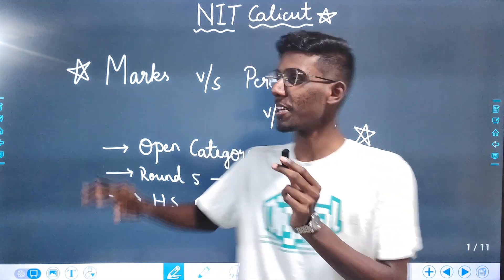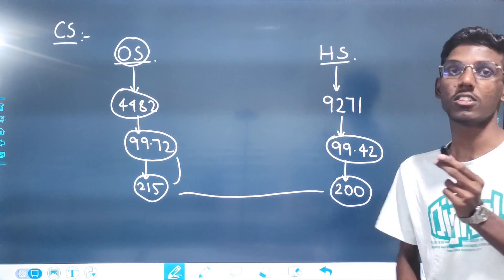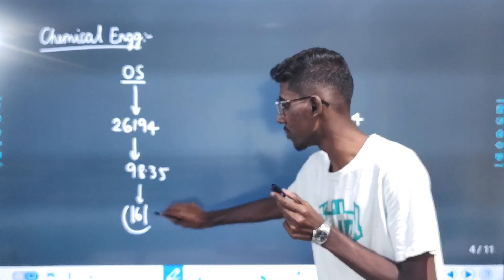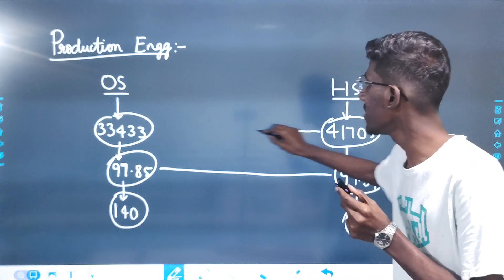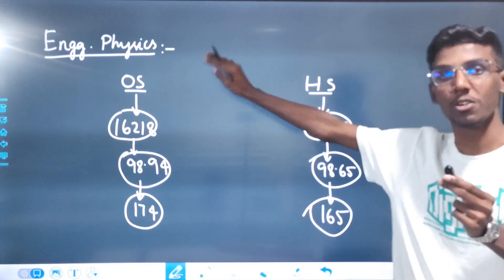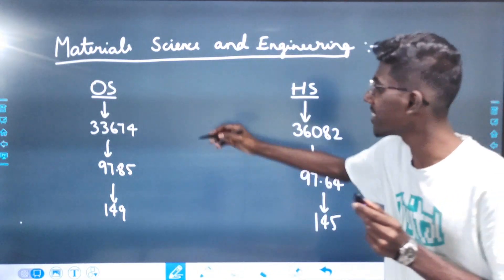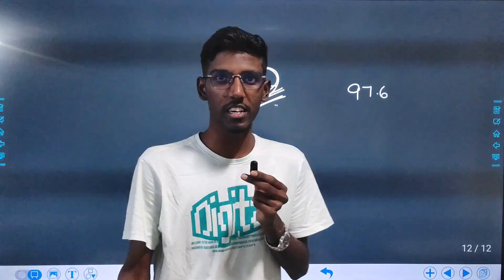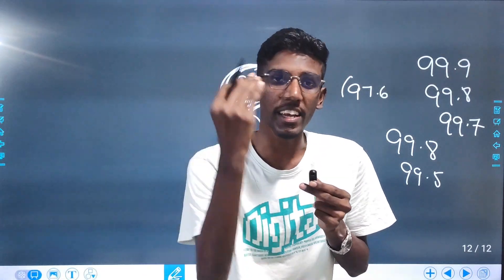JEE Main 2025 Expected Marks vs Percentile vs Rank in Tamil | NIT Calicut | General Open Category!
Available at just Rs.5500 till 2nd session - 30th March 2025
Best test series for JEE Main!

0:00 Introduction
0:56 Marks vs. Percentile vs. Rank!
8:02 NIT - Trichy (Advantages, Disadvantages)